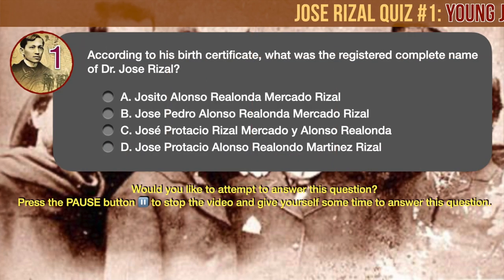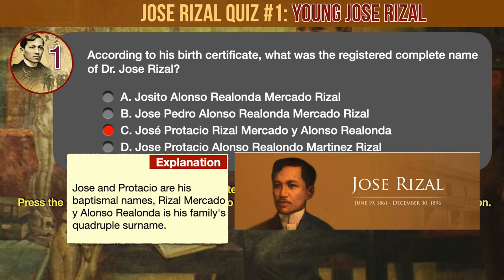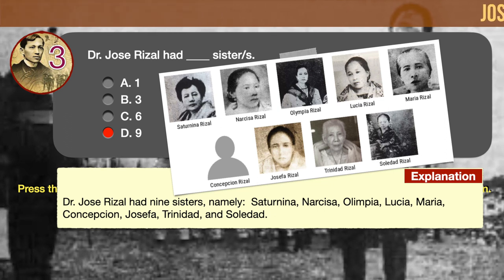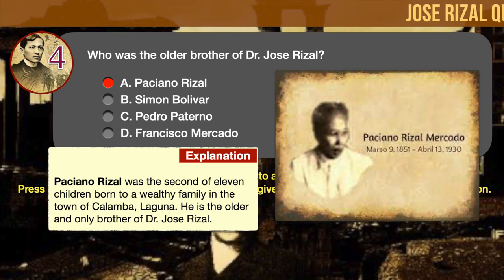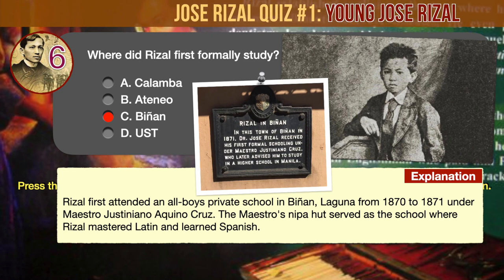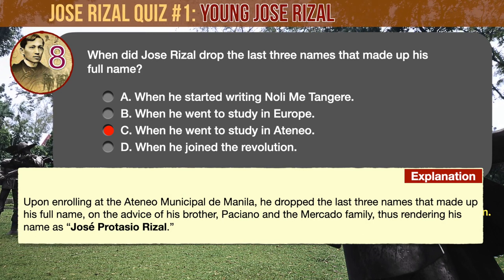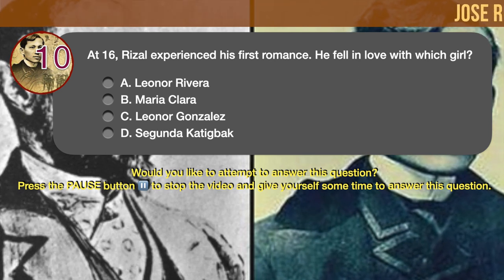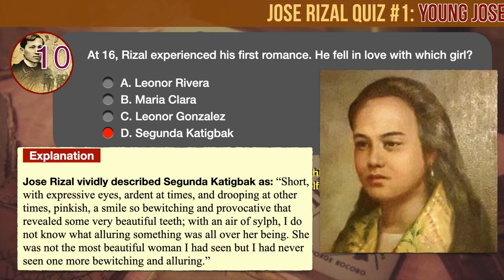Jose Rizal Quiz No. 1: The Young Jose Rizal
If you've previously watched this, you may go to 01:17 to skip the introduction and start the test Immediately.

Welcome to Review Central. This is our very FIRST quiz/reviewer on The Life and Works of Dr. Jose Rizal, featuring questions on "the young Jose Rizal."

This reviewer is intended for all students of Philippine History, avid fans of our national hero, as well as those who are eyeing, or are set to take the Licensure Exam for Professional Teachers or LEPT.

A quick note for LEPT takers: For your reference and guidance, The Life and Works of Jose Rizal falls under the Personal and Civic Responsibilities section for General Education of the Revised Table of Specifications, as released by the Professional Regulatory Board for Professional Teachers, and approved by the Commission under Board Resolution Number 11, series of 2022.

There are 10 questions featured on this reviewer.

The correct answer is revealed two to three seconds after each question. If you wish to attempt to answer a question, press the PAUSE button to stop the video. Record your answer on a piece of paper or on your smartphone. Press the PLAY button after answering the question to resume.

-o0o-

1. You may fully watch it with both audio with subtitles either turned on or off.
2. You may watch it in silence with muted audio. Make sure to turn the subtitles on.
3. You may watch it in silence by using earphones. This may be appropriate if you are in a public place or if there are other people who may be bothered by the sound of this reviewer.
4. You may simply listen to the reviewer. Adjust the volume to a comfortable level or use an earphone to listen in private. You can do this while resting with your eyes close, or when you are doing some chores/tasks, or when you are in a public place.

-o0o-

-o0o-

-o0o-